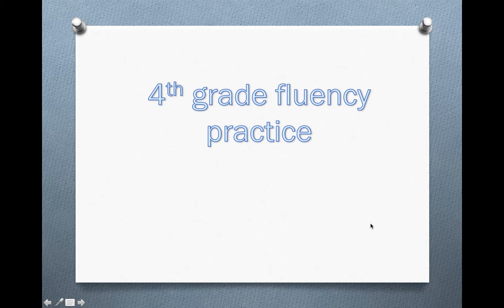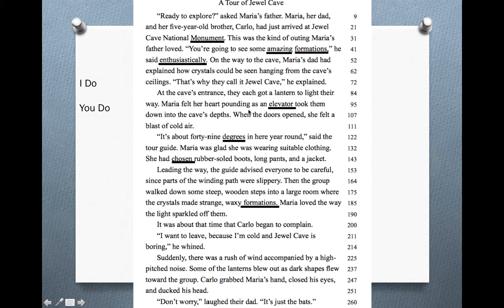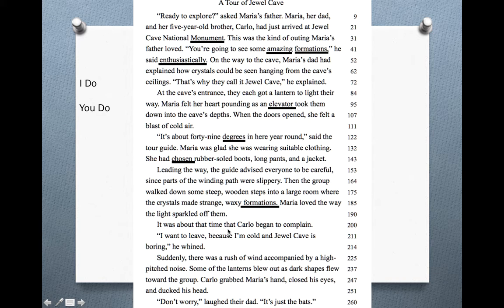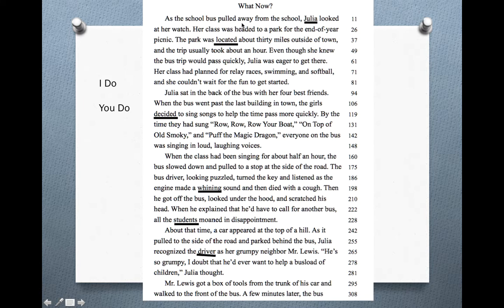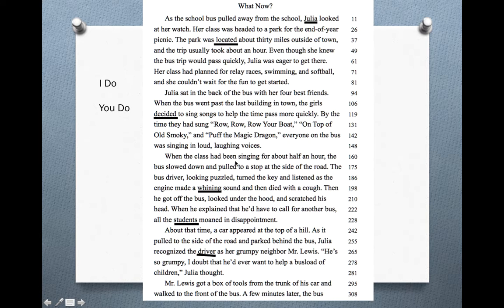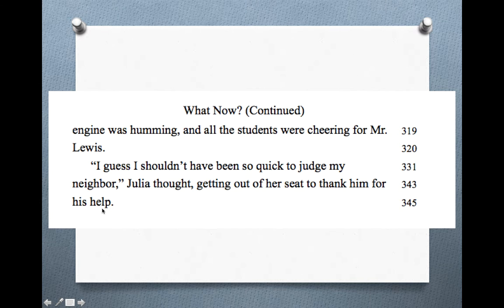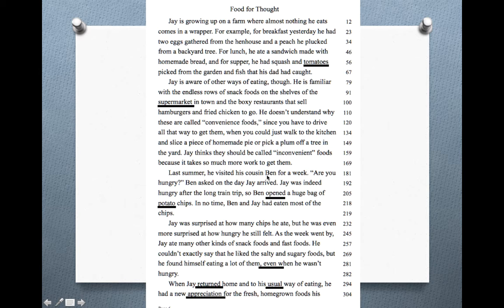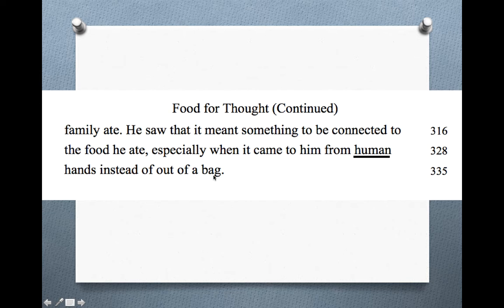April 13 G4 G6 Fluency part 2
Fluency video on April 13, 2020 for G4,5,6 Intervention Students